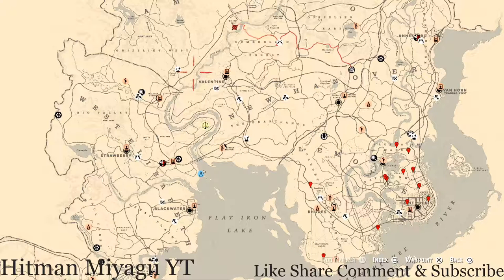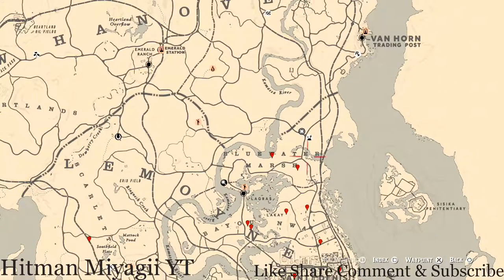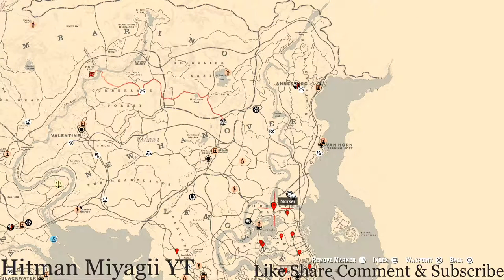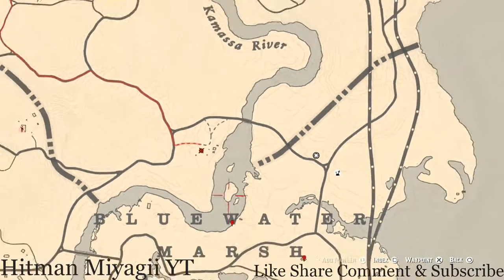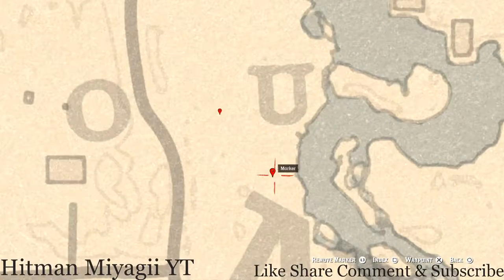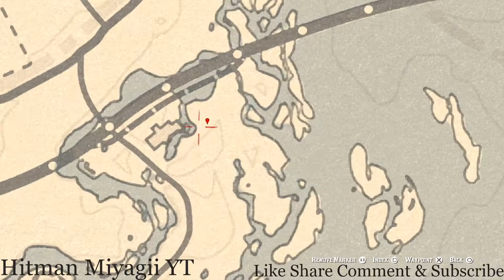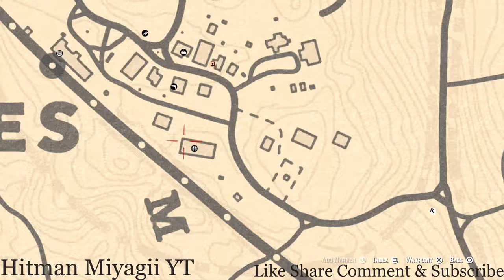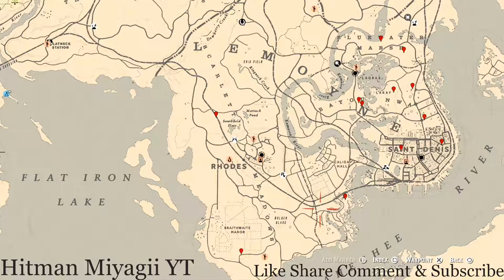Red Dead Online Daily Cycle Update For Nov.13th 7pm EST until Nov.14th 7pm EST